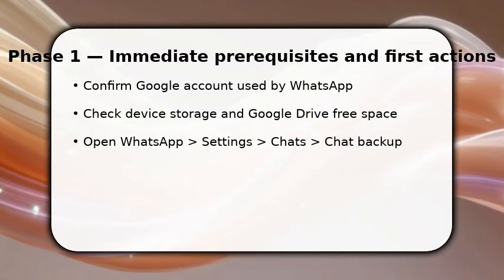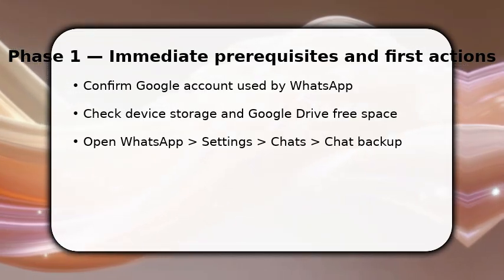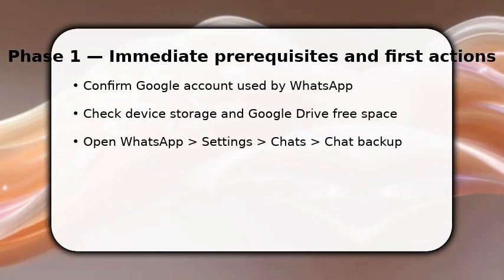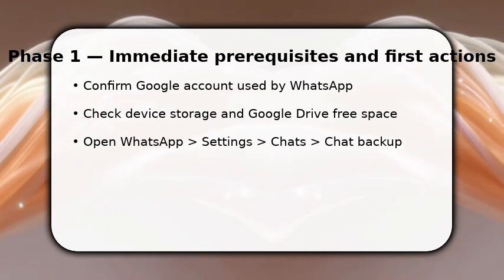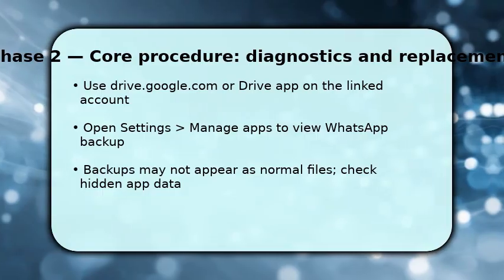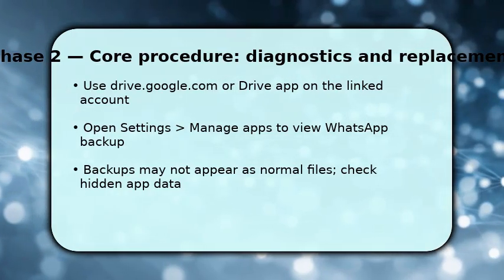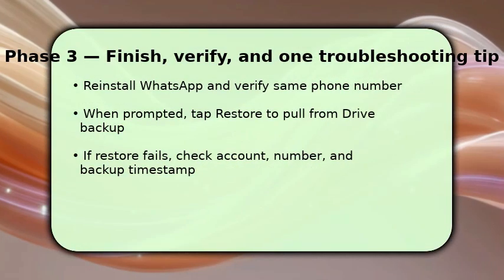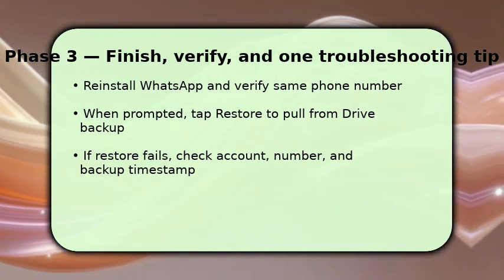How to Find Whatsapp Backup on Google Drive - Full Guide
How to Find Whatsapp Backup on Google Drive - Full Guide | 🔒 Surfshark VPN Deal — Stay private and secure. $1.99/mo + 3 Months Free ▸

Discover the steps to locate your WhatsApp backup on Google Drive in this comprehensive guide. Learn how to access and restore important conversations, photos, videos, and more from a secure cloud storage platform.

How to find WhatsApp backup, Google Drive, WhatsApp restoration, Access your backups, Find messages on Google Drive, Restore WhatsApp data, Backup recovery guide, Sync with Google Drive, Important conversations saved, Photos and videos from WhatsApp to Google Drive, Secure cloud storage